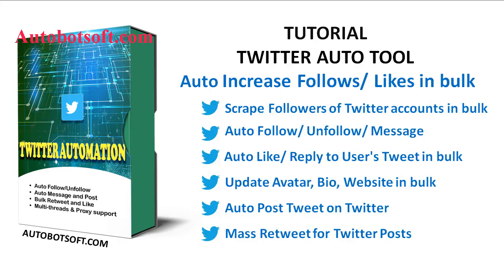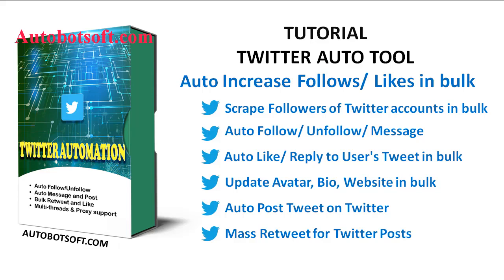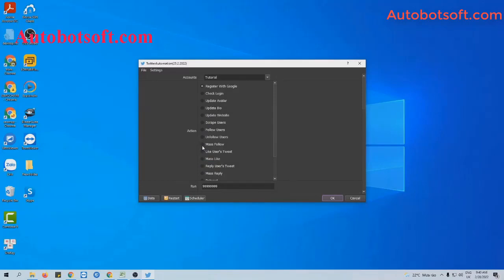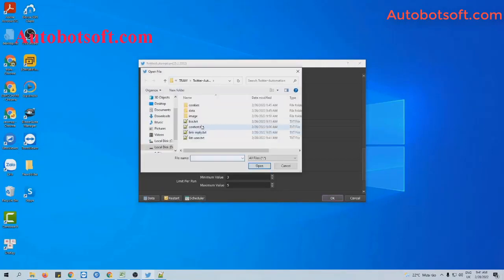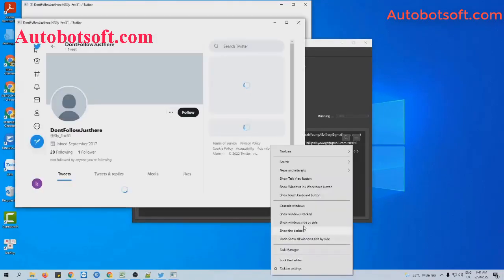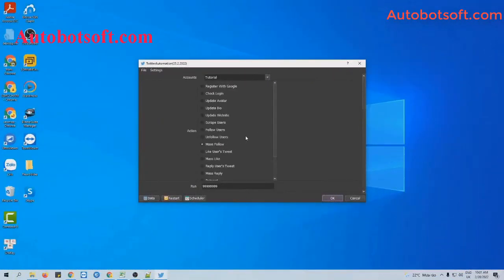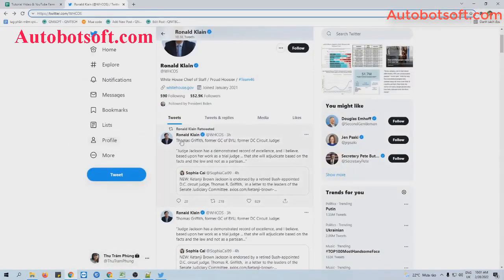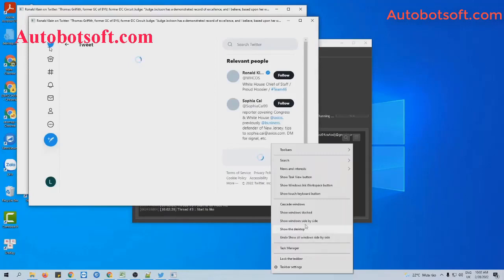How to Auto Increase follow and likes on Twitter - Twitter Farming Bot 2022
Twitter Auto Tool helps you
Register with Unlimited Twitter accounts using Gmail accounts;
Check the login of the Bulk Twitter accounts;
Update Avatar;
Update bio;
Scrape Unlimited users;
Follow Bulk Users;
Unfollow Bulk Users;
Increase Follows;
Auto Like the user’s Tweet;
Get more likes of posts;